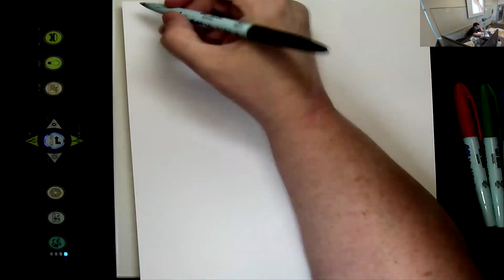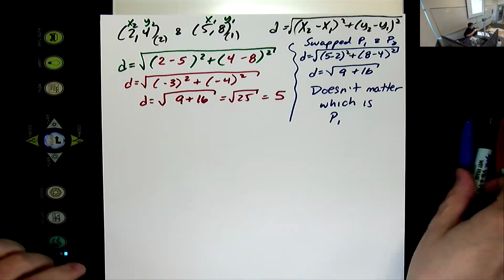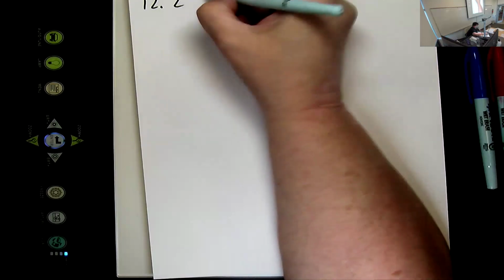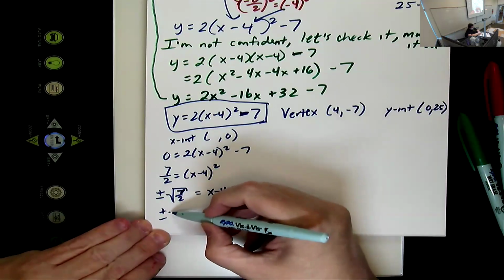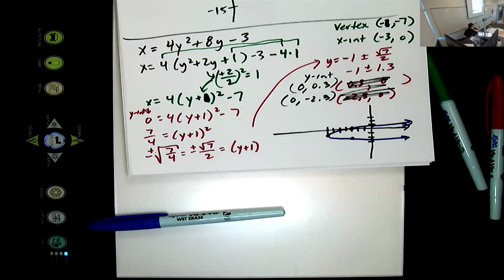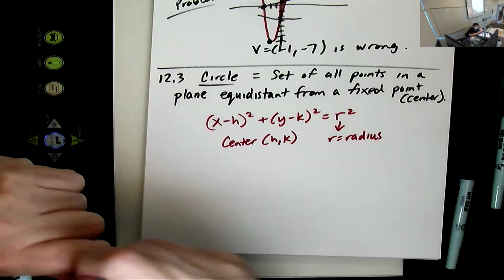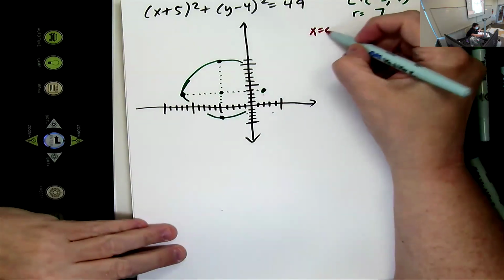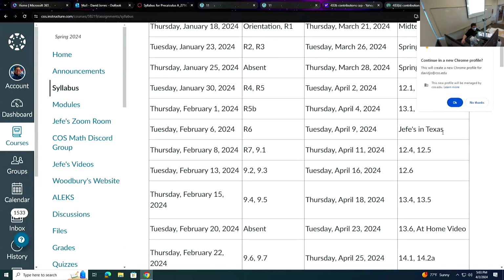M035 PreCalcA Spring 2024 12.1 through 12.3, Distance, Midpoint, Parabolas, Circles